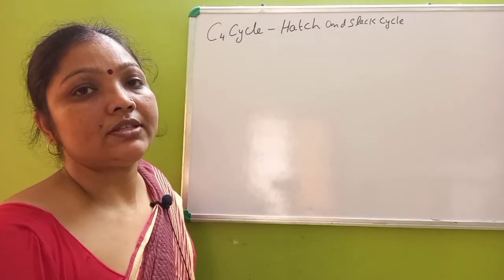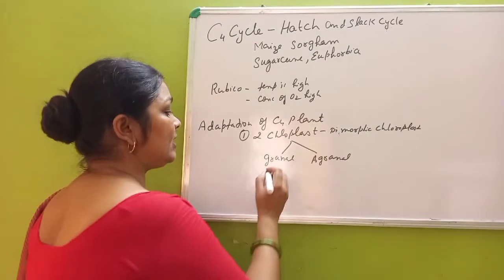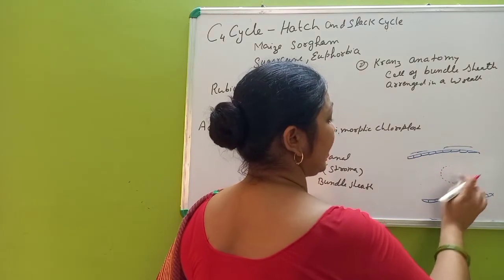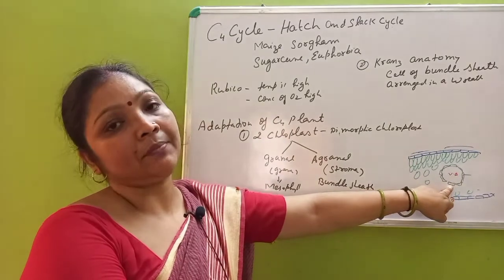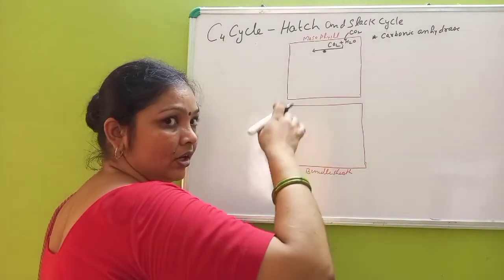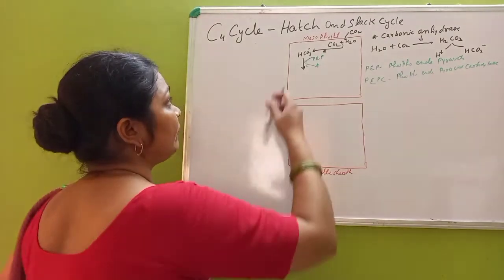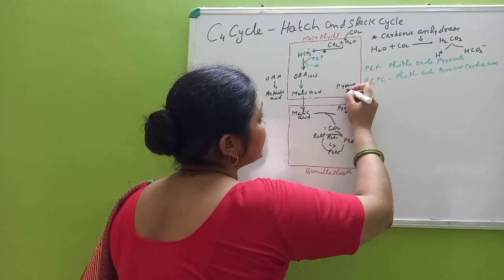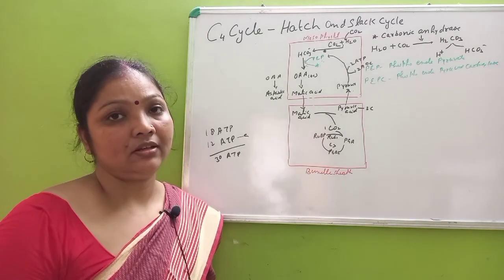PART XI C4 CYCLE